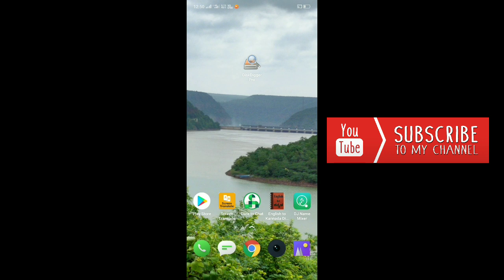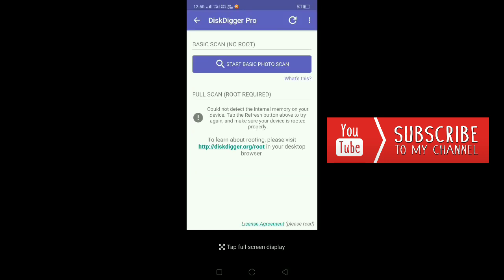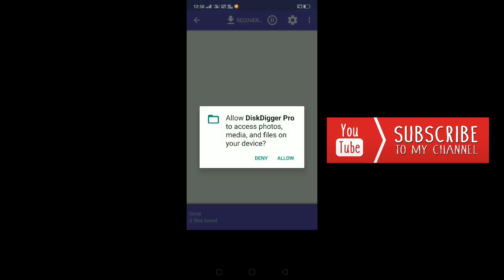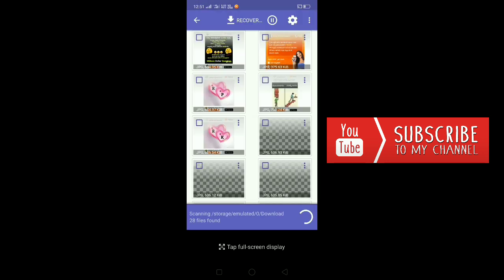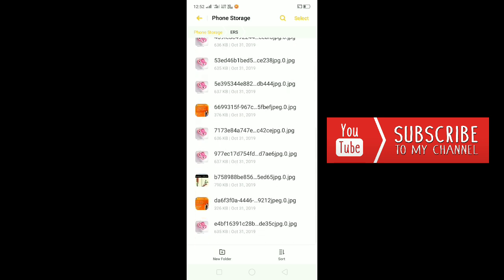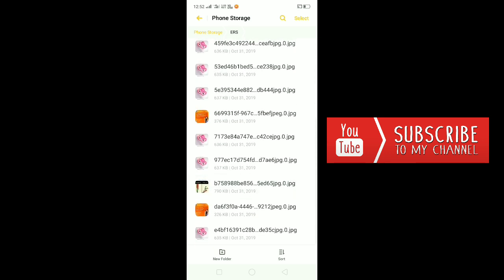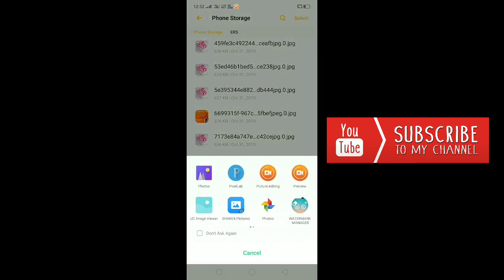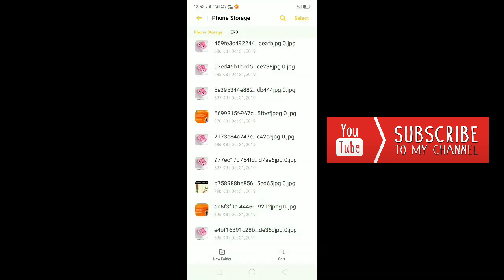How To Recover Deleted Photos,Videos, And Files On All Android Devices Using DiskDigger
ಧನ್ಯವಾದಗಳು🙏🙏🏻

◻ಲೈಕ್ 👍🏻
◻ಕಾಮೆಂಟ್✍
◻ಶೇರ್ ಮಾಡಿ..🤝🏻

Undelete and recover your lost or deleted files with DiskDigger!

DiskDigger Pro (for rooted devices!) can undelete and recover lost photos, documents, videos, music, and more from your memory card or internal memory (see supported file types below). Whether you accidentally deleted a file, or even reformatted your memory card, DiskDigger's powerful data recovery features can find your lost files and let you restore them.

Note: if your device is not rooted, the app can only perform a "limited" scan for for deleted photos. To be able to search for other types of files, and to search your device's entire internal memory, the device needs to be rooted. On a non-rooted device, the app can only recover lower-resolution versions of your photos that it finds in your device's cache and thumbnail directories.

After the scan is complete, tap the "Clean up" button to permanently delete any items that you no longer need (currently an experimental feature, available only in the Basic Scan).

You can also use the "Wipe free space" option to erase the remaining free space on your device, so that any deleted files can no longer be recoverable.

You can upload your recovered files directly to Google Drive, Dropbox, or send them via email. The app also allows you to upload the files to an FTP server, or save them to a different local folder on your device.